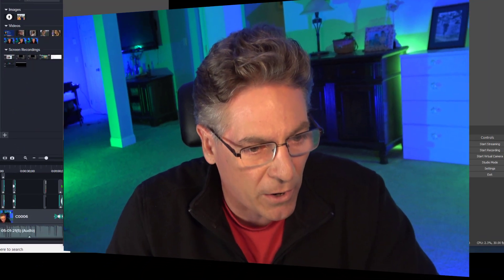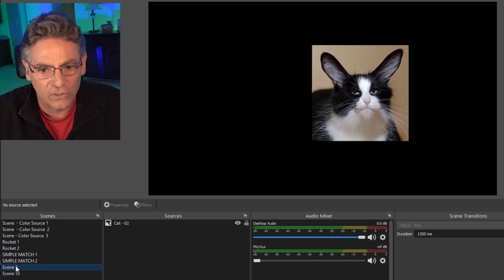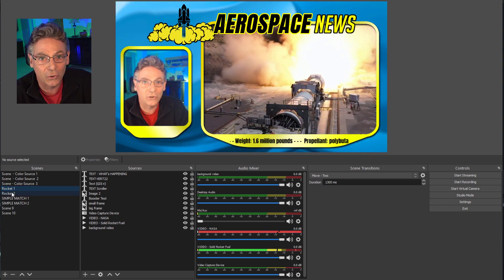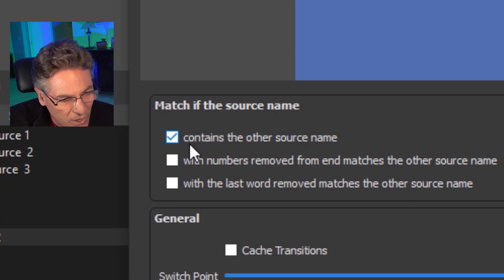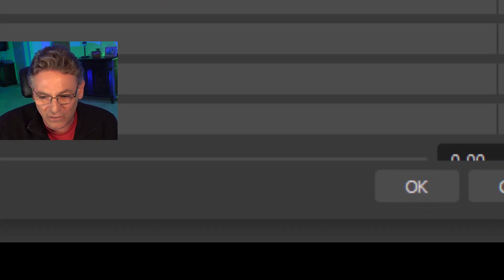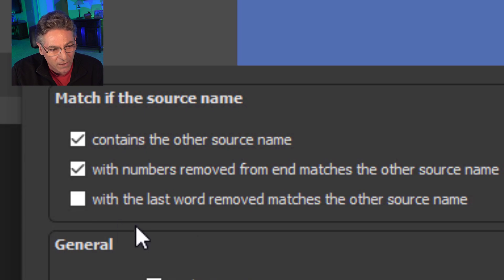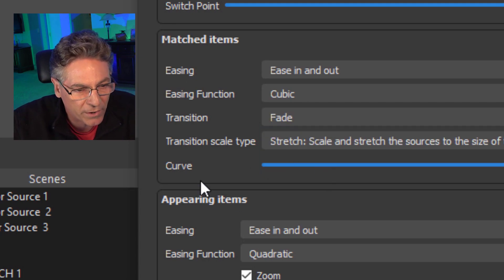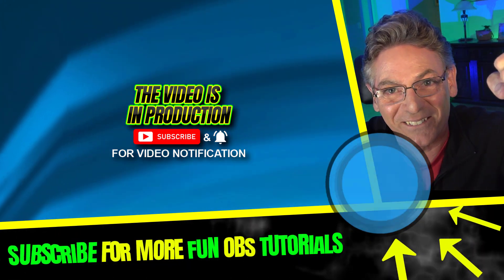OBS Move Transition Plugin Tutorial - NEXT LEVEL Source Movement Tips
The Move Transition plugin allows you to add custom scene transitions to OBS studio.  This plugin is a must-have because it will enable you to create great transitions when switching from one scene to the next.  This plugin is more powerful than most, and after watching this tutorial, you'll understand why.

0:00 Intro
2:27 Independent Source Motion Between 2 Scenes
4:16 Learn The "Match if The Source Name" Setting
6:46 Understanding Settings for Matched Items
7:28 Applying Move Transition with FILTERS

4.1 CTR 9/23/21